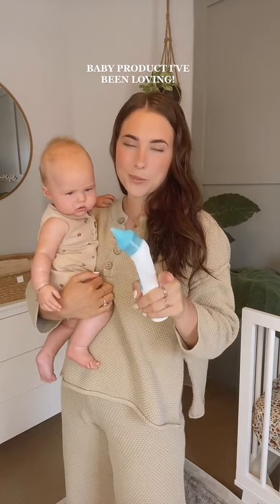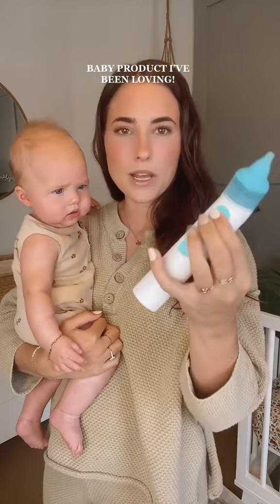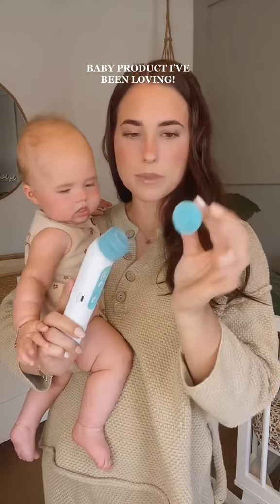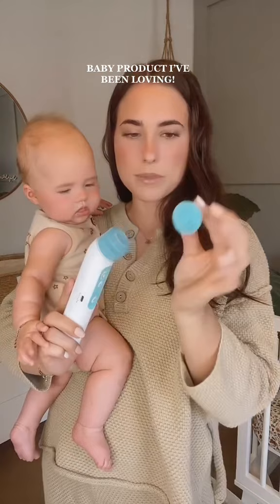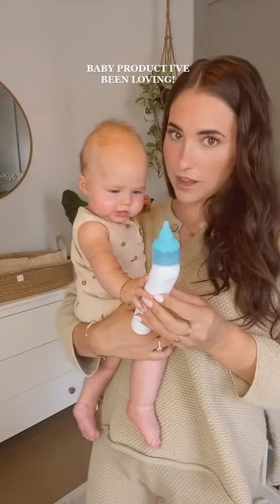Nose Frida Electric Nose Sucker!